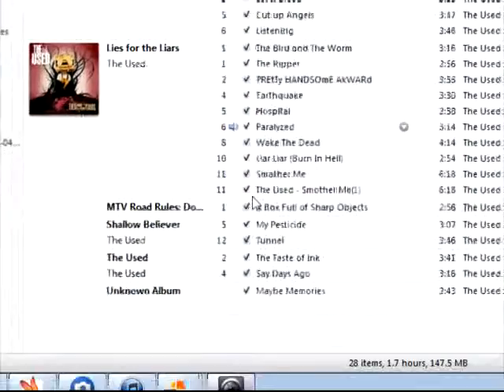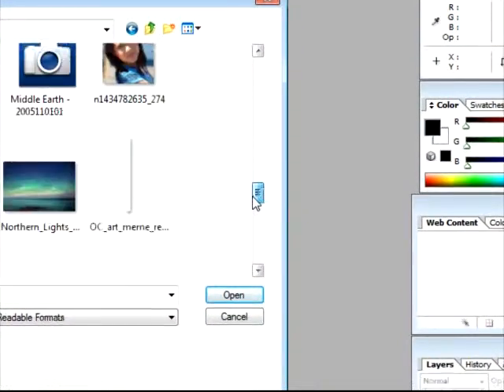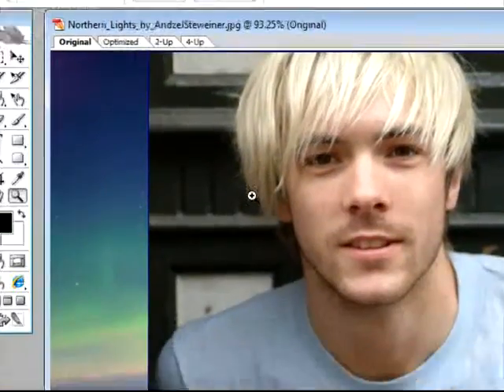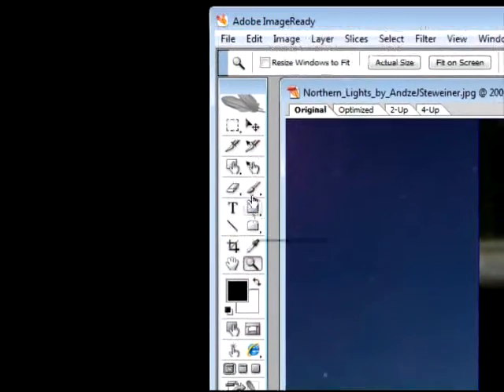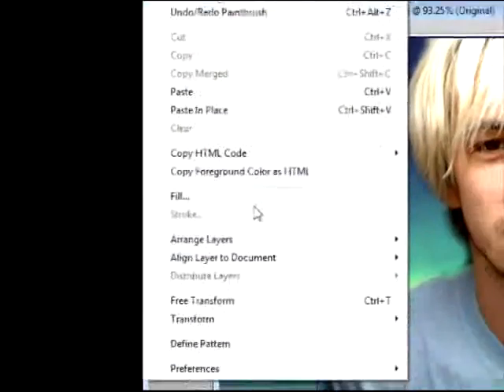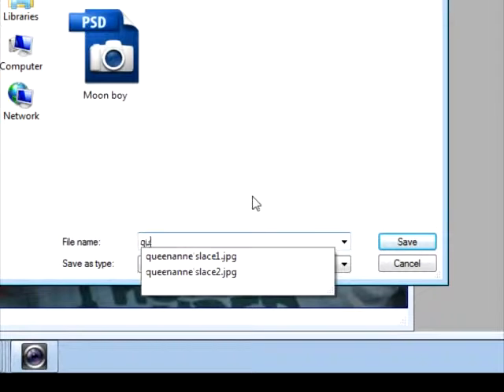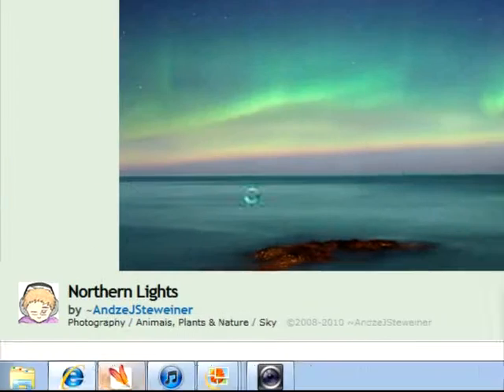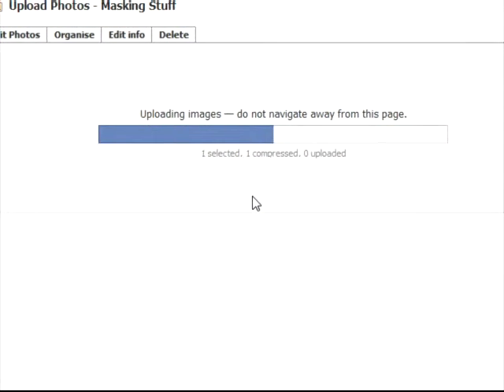Easy Masking Tutorial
My dad asked me how to mask, and I thought to make a video tutorial. very simple, very easy.